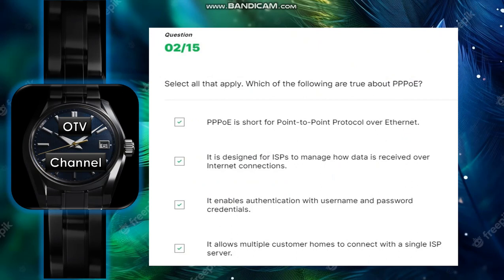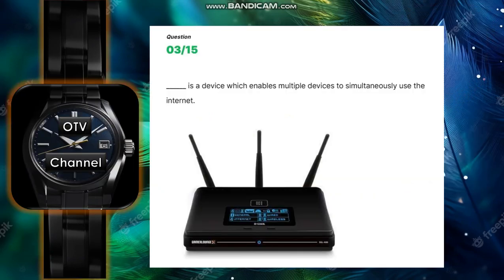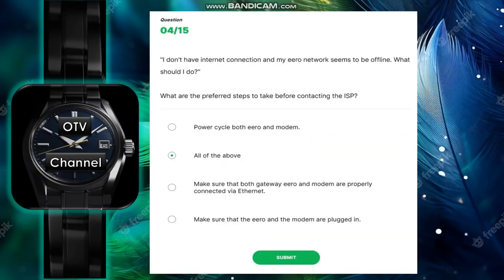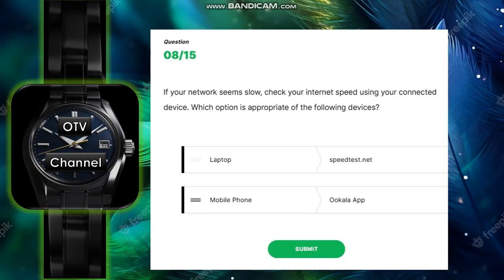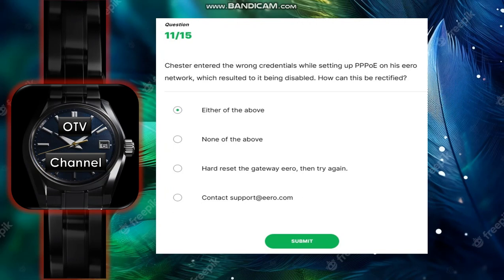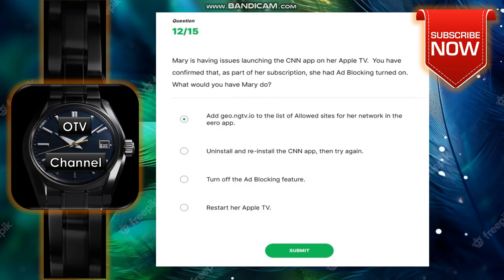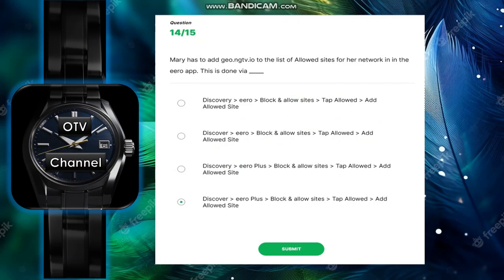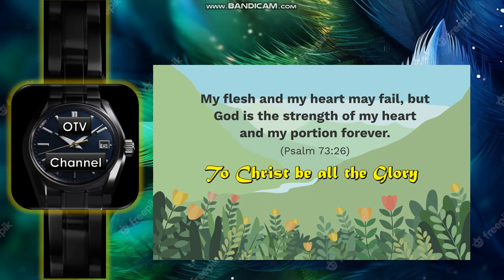How to Pass the Amazon Eero Technical Assessment . BPO Call Center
. After Passing the First Interview next step is..
. Language Assessment then..
. EERO Technical Assessment Online then..
. Training for this account then..
. After pass then you turn into regularization from this account